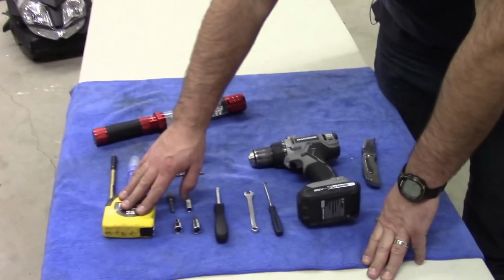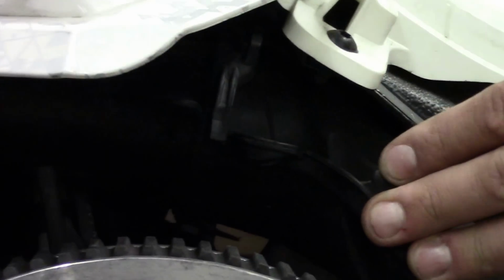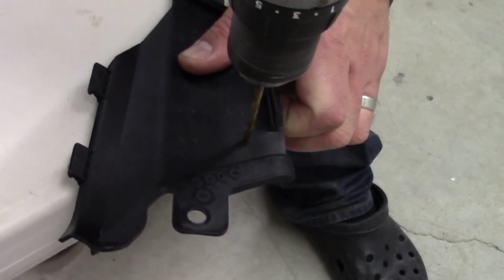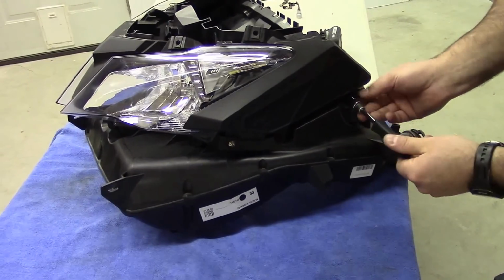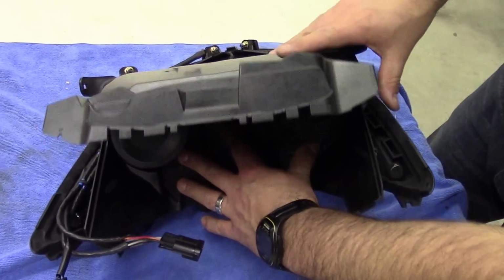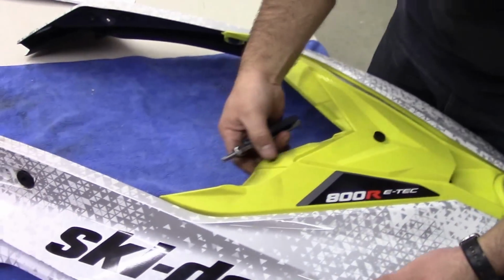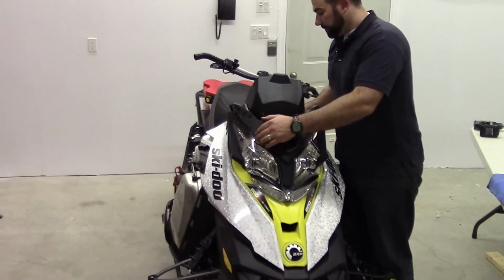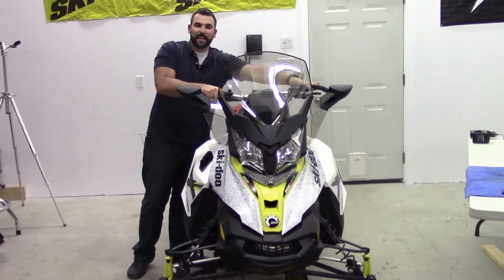Ski Doo Auxiliary LED Light install by Raw Fuel TV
Raw Fuel TV bolts on a Ski-Doo Auxiliary LED Light for the XS Chassis. This light allows you to run the high beams yet still clearly see the trail in front. Install time is under 2 hours and is certainly a great bolt-on.